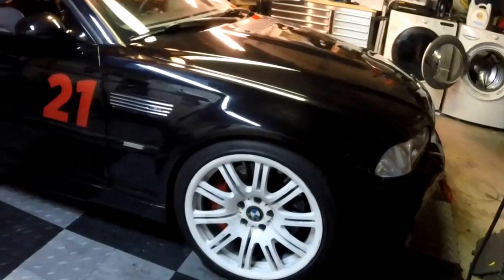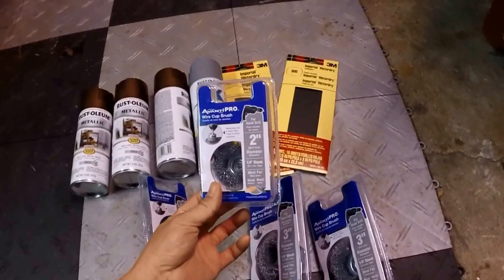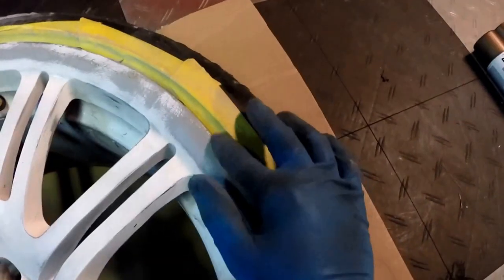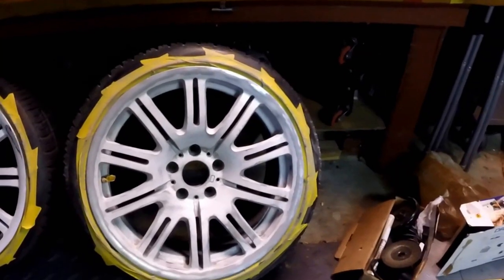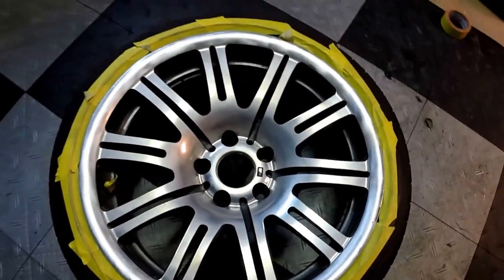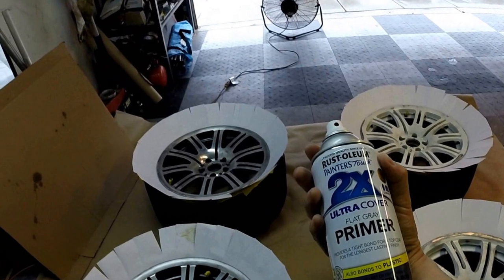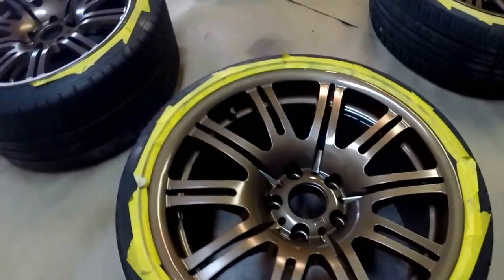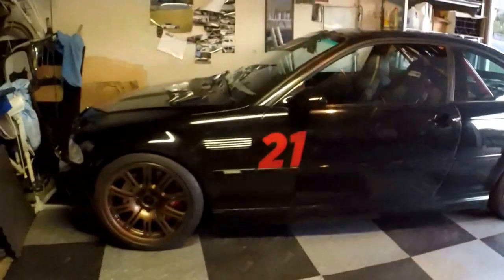How to paint your wheels for under $50!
How to paint your wheels for under $50! I returned some of the wire cup brushes and only spent about $36 to paint all 4 wheels.

Viair 00088 88P Portable Air Compressor

Longacre 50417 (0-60 PSI) Tire Pressure Gauge